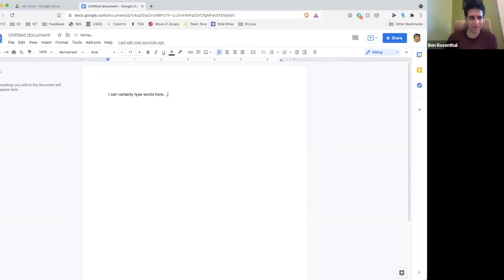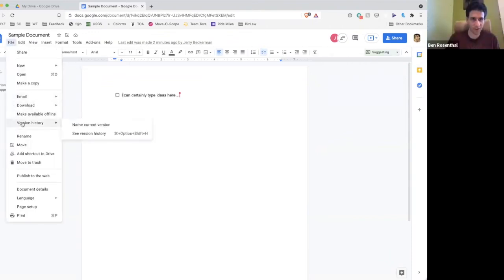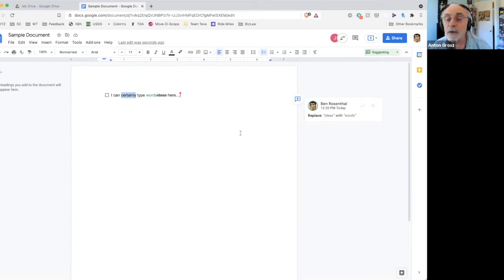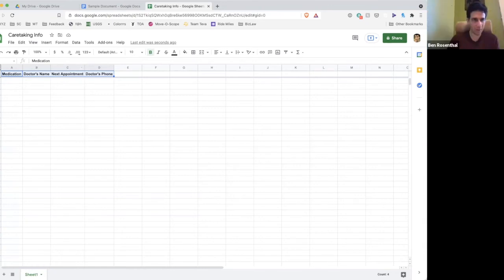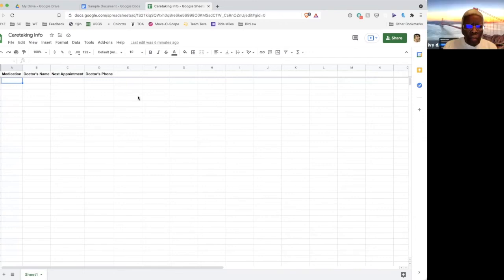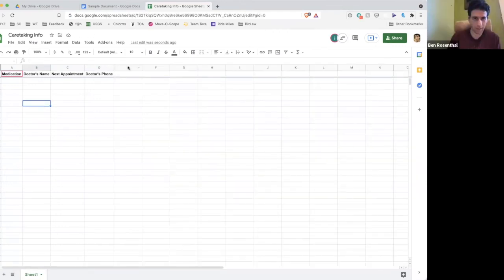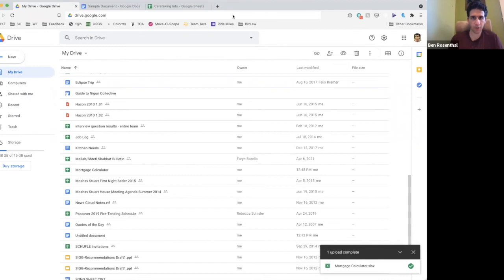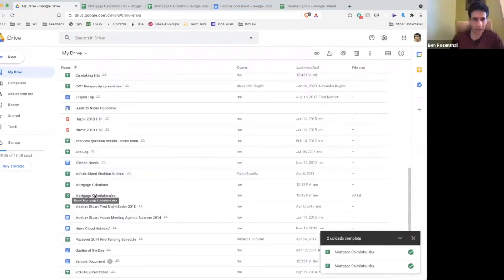TEACH: Creating Documents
June 16, 2021: A discussion of pros and cons of several document apps and some exploration of Google Docs.